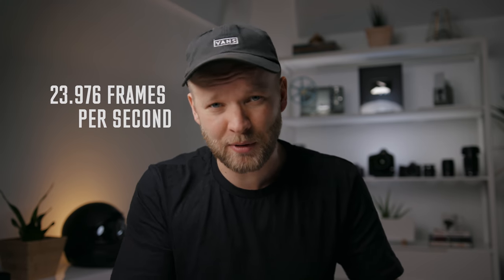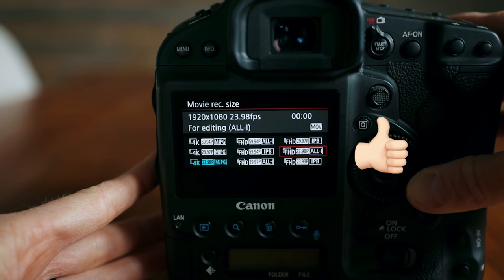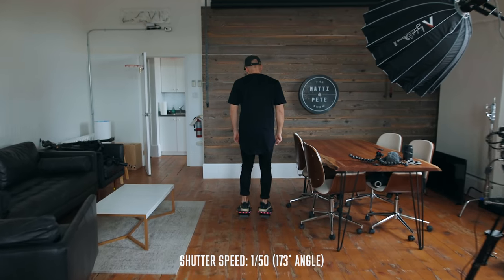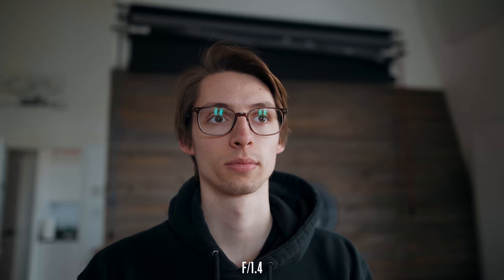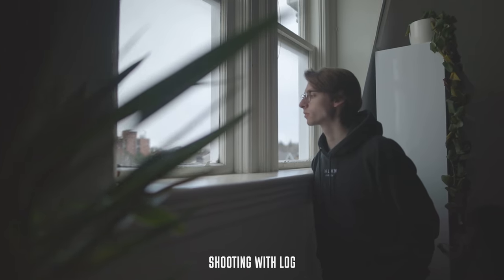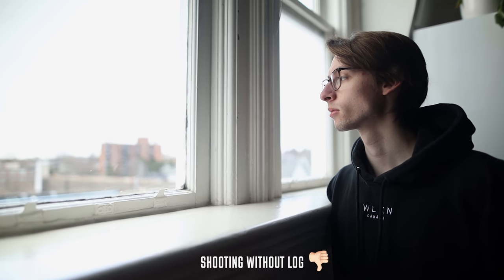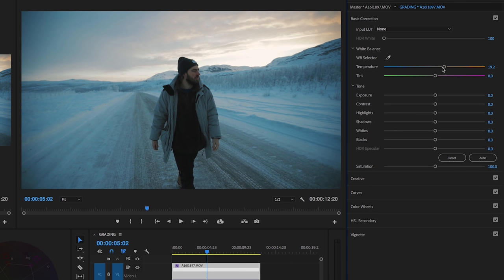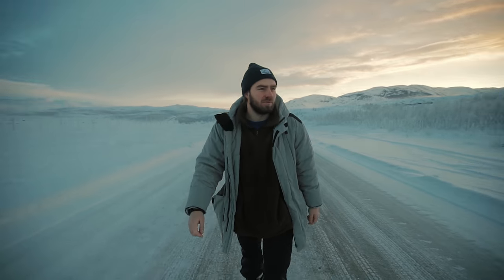10 WAYS TO MAKE YOUR FOOTAGE CINEMATIC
COURSES!